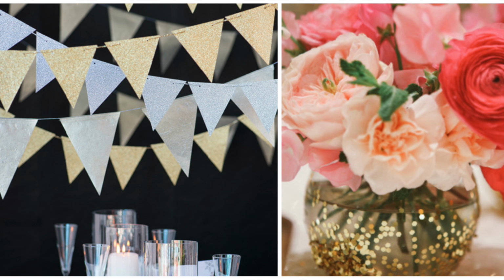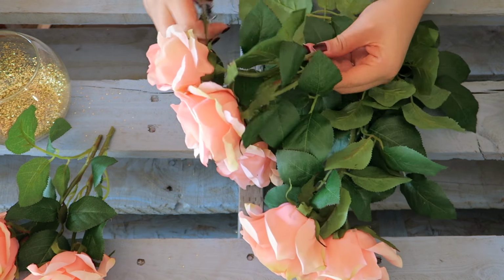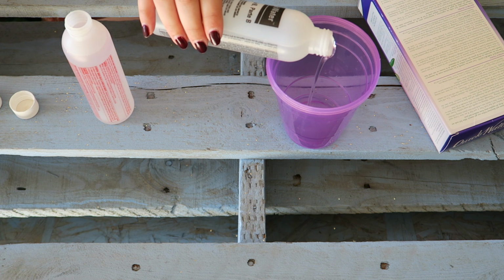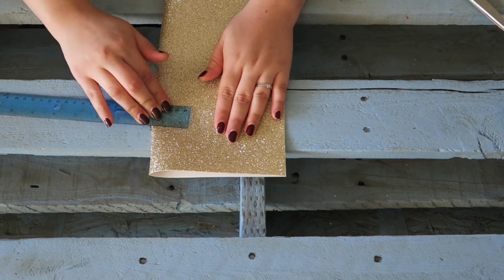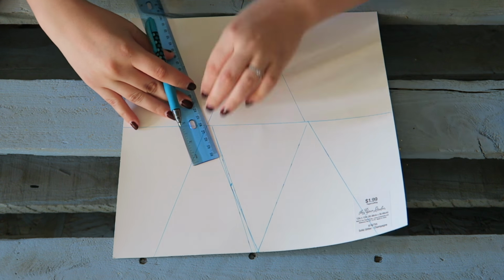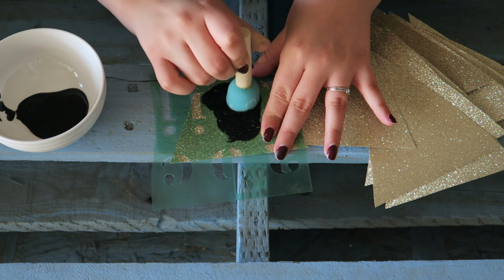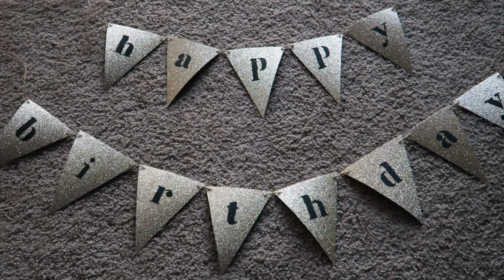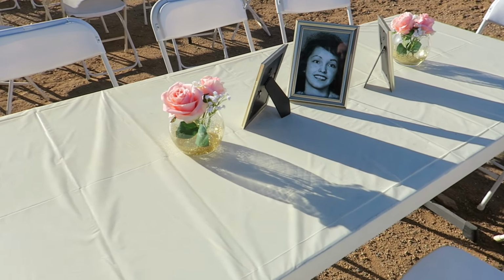Decorate a Party for $100! DIY Party Decorations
↓ Open me for all the things! ↓

Hi friends! In this video you'll learn how to DIY party/event decorations for $100! My family recently planned a surprise party for our grandmother. We wanted to make the day special for her even though we had to pinch some pennies!

This tutorial is Pinterest inspired & I can't wait to hear what you guys think!

*What you'll need:
~ Hobby Lobby: glitter, spray mod podge, scrapbook paper, table cloths
~ Michael's: twine, e6000 glue
~ JoAnne's: flowers
~ Dollar Tree: vases